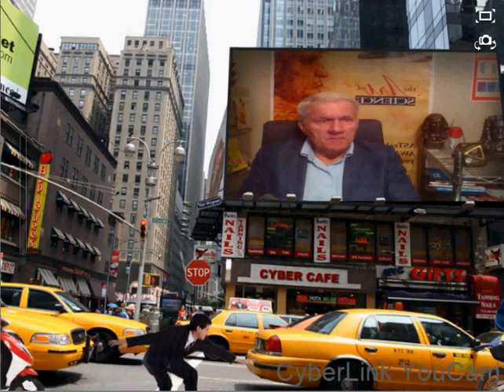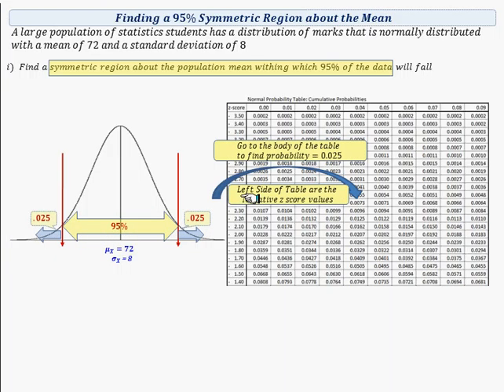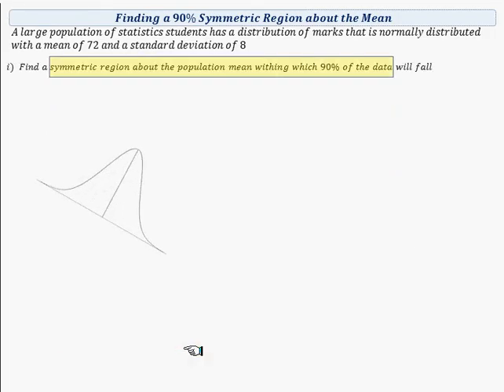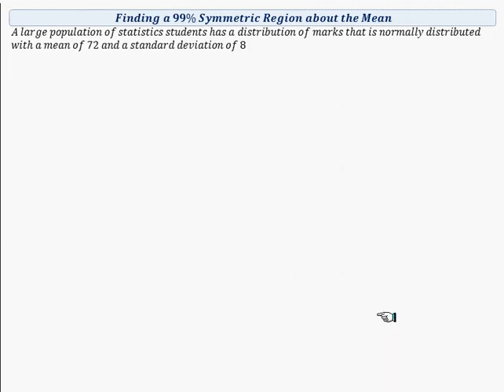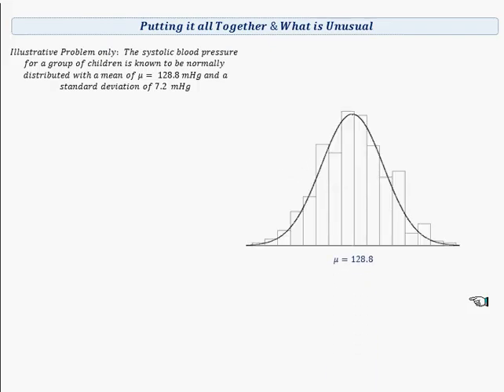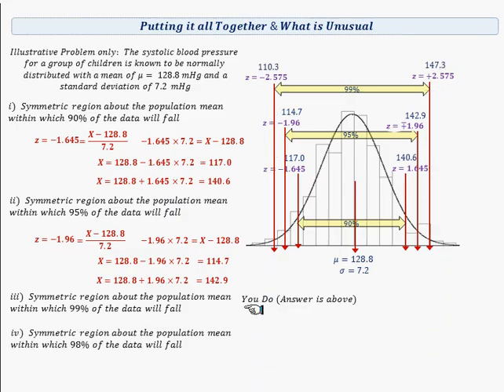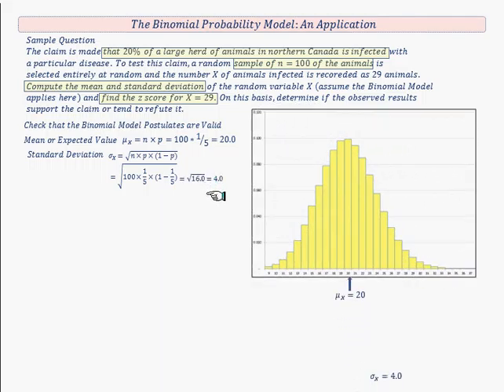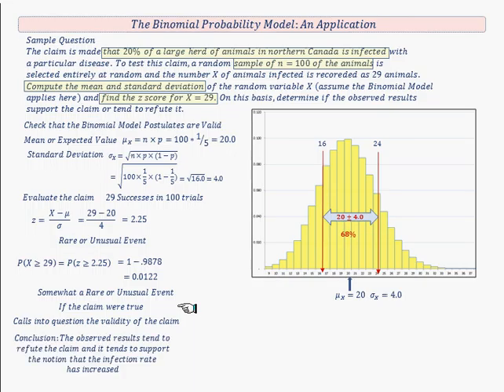Presentation 6:1B Normal Probability Distibution Critical Values & Applications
this video provides a treatment of  the normal distribution and outlines the critical values for various levels of confidence